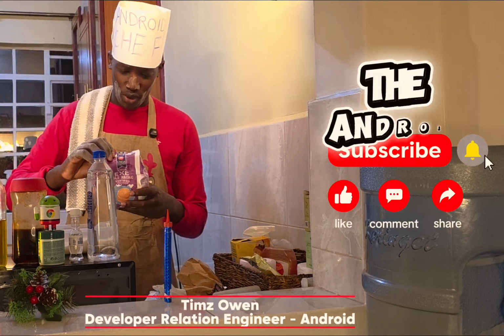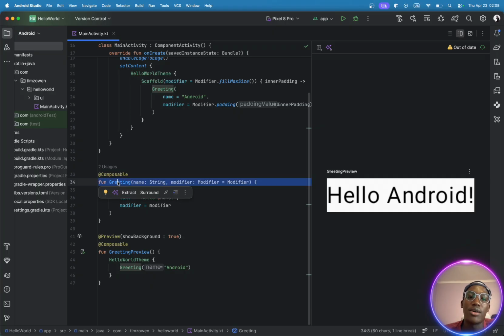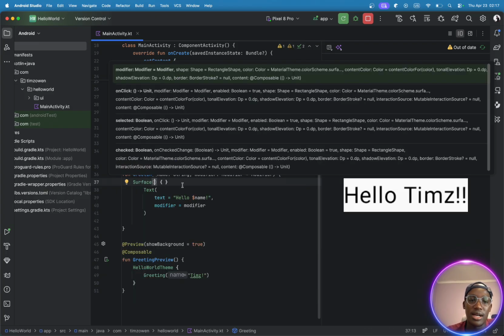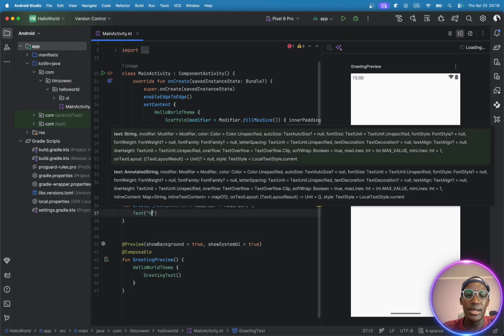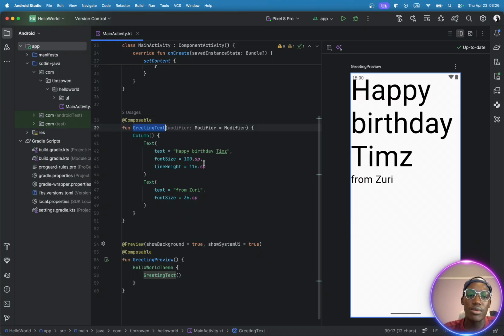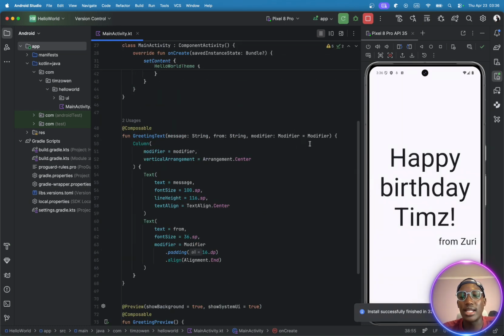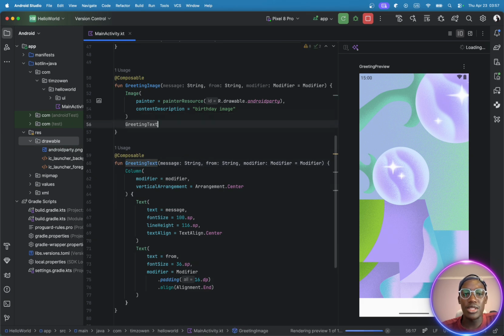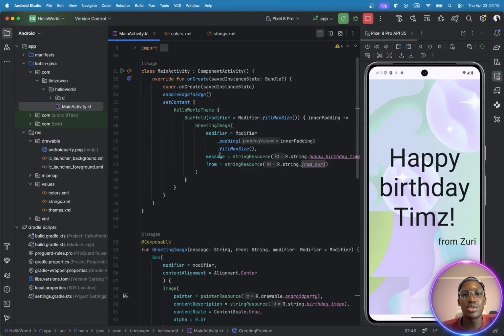From Basics to Kotlin to Real Android Apps| Unit 1.2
🚀 Welcome to Unit 1.1 of the Android Development Series 2026!

In Unit 1, we learned Kotlin fundamentals using Kotlin Playground.
Now it’s time to move into Android Studio and start building real Android apps with Jetpack Compose.

In this video, we’ll cover:
✅ Installing Android Studio
✅ Understanding Composables
✅ Running apps on Emulator & Physical Devices
✅ Using Gemini AI to learn faster
✅ Building Hello World & Happy Birthday apps

We’ll also build beginner-friendly projects like:
📱 Compose Article
📱 Task Manager
📱 Compose Quadrant
📱 Business Card App
I also recommend learning Git & GitHub early — I already have videos about that on the channel.